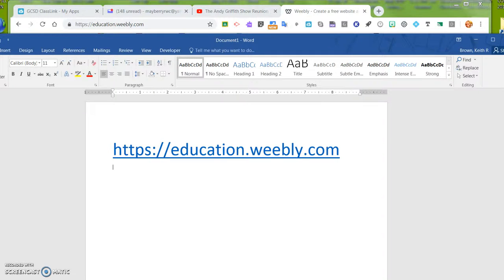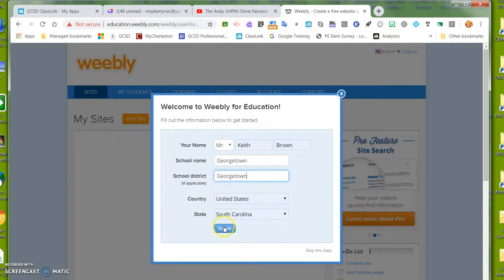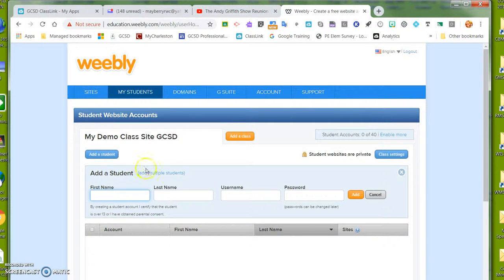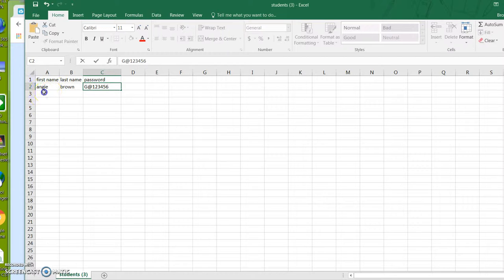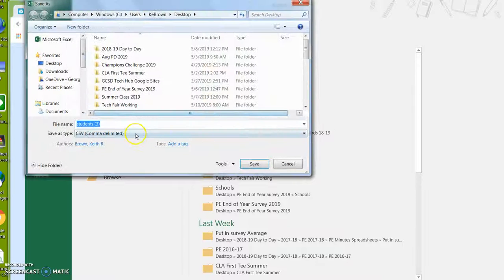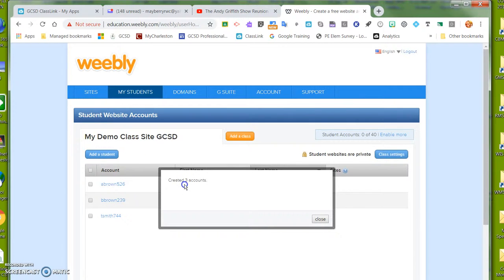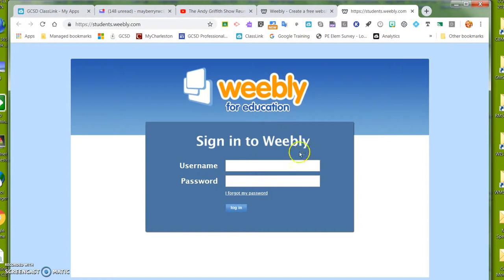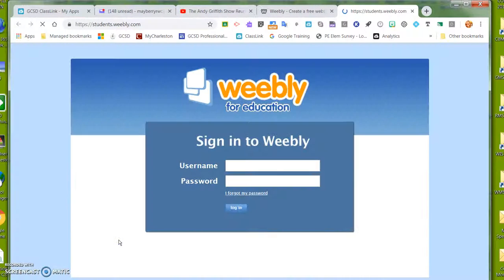How to Create Student Rosters in Education Weebly.